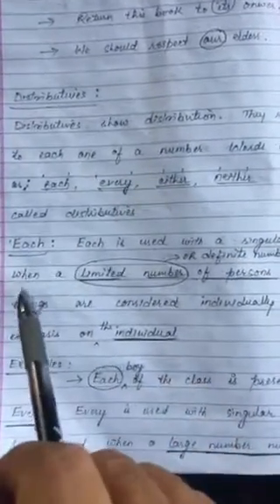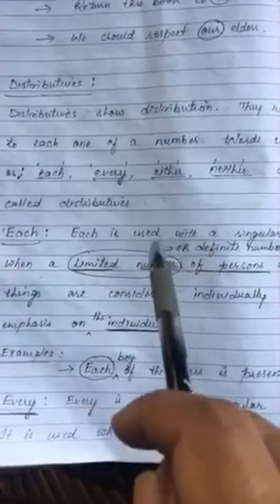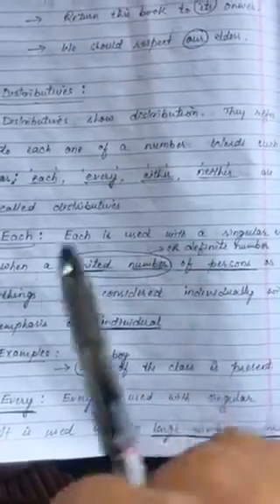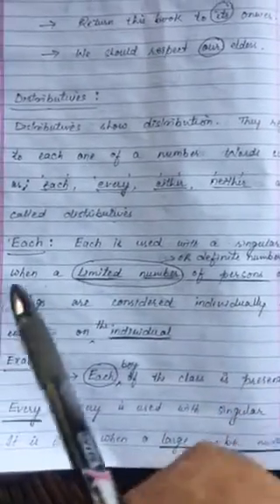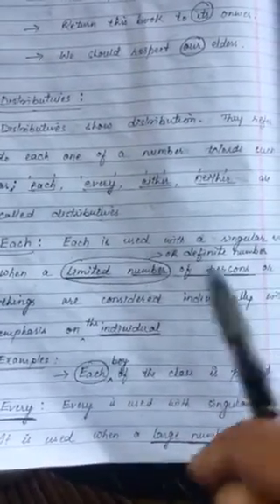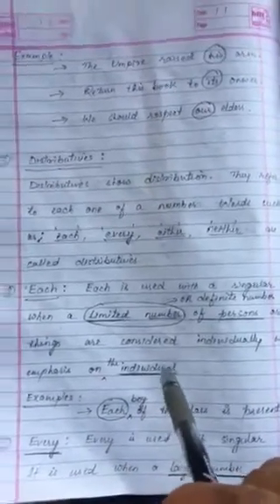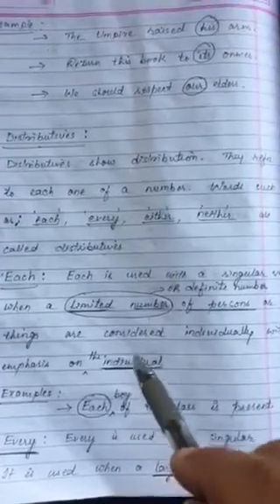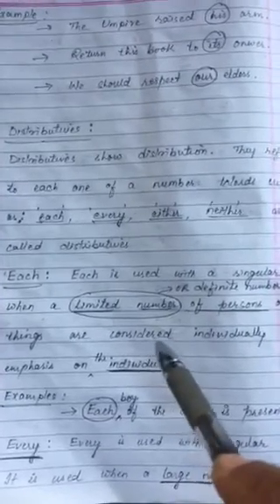Class 8 determiner 20/04/2020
Remaining portion of determiner